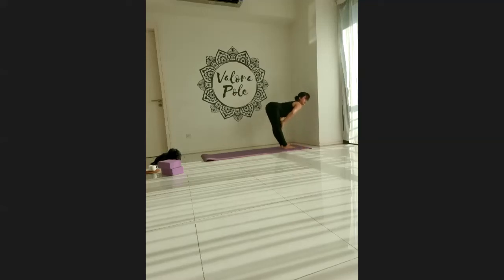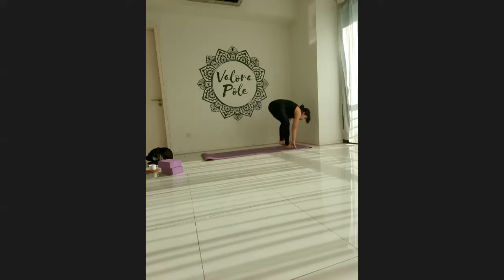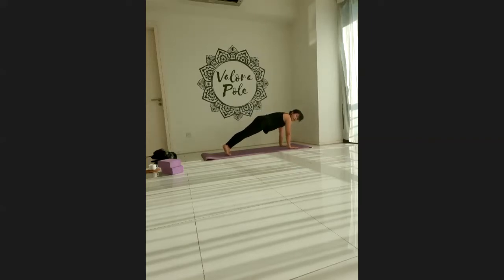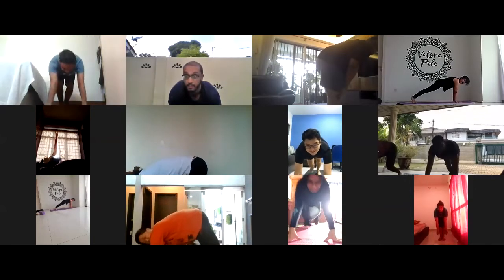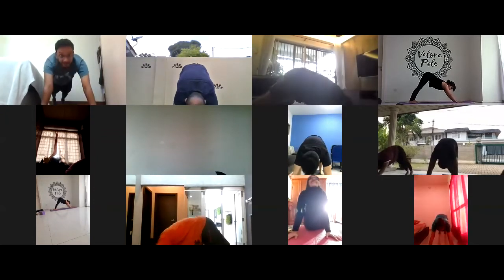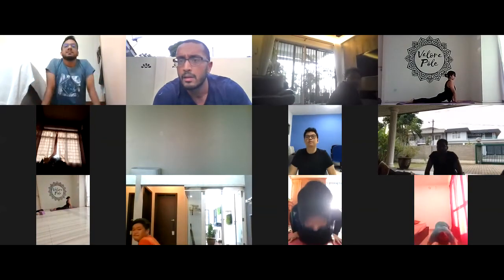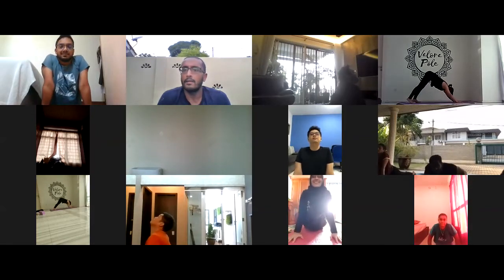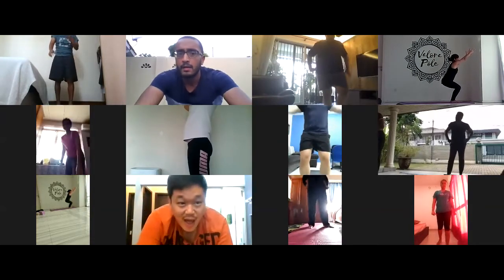ROY Fitness – Episode 4 – “Yoga Time!”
We had a special guest appearance today; hot yoga instructor and pole dancer Riry Valora! Coincidentally, she used to be a ROY lawyer in her previous life, one where she was Noorima the Litigator. Fun fact: she was ROY’s 1st ever legal associate who has now found greener pastures (literally) by going vegan, becoming a sizzling pole dancer and yoga instructor.

For this session, she showed us various yoga poses, meditation and breathing techniques. She made us do sun salutations and stretch parts of ourselves where the sun don’t shine, plus teach us how to wash the stress away by breathing deliberately. This was a session that made us sweat, and relax, at the same time. Truly awesome.

Anyone interested in Riry, or her yoga, please check her out her Instagram account @valorayoga or her Facebook page Valora Yoga.

ABOUT THIS CHANNEL: Damian's motto has always been to lift hard, grind smart and put in a hard shift of graft. This applies from the court room to the gym, in equal measures. With the current Movement Control Order due to COVID-19, Damian decided it was time to whip the ROY boys (and women) into shape with home workouts designed by him to keep the blood flowing, adrenaline pumping and muscles aching.